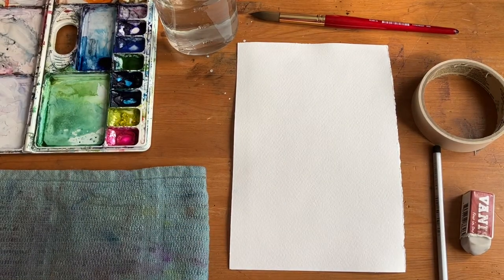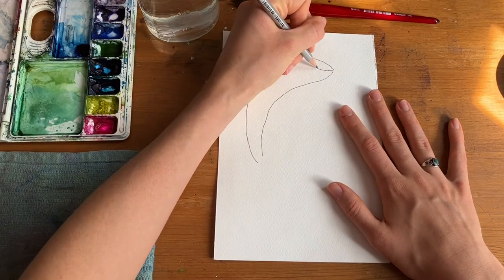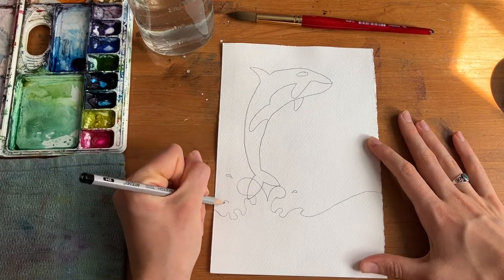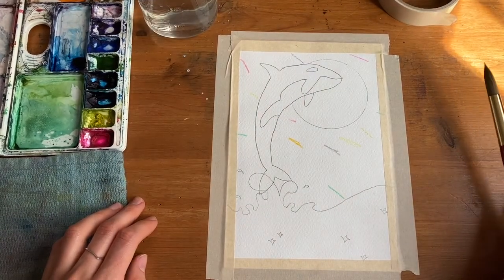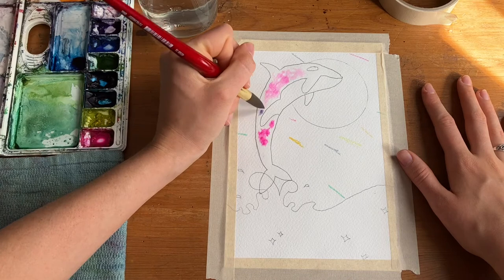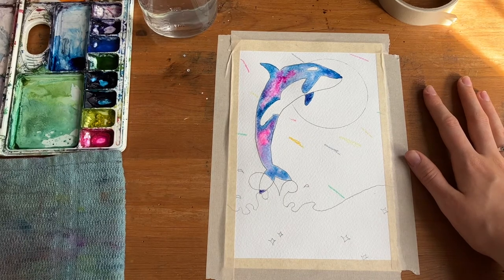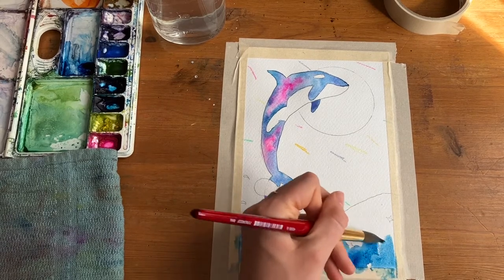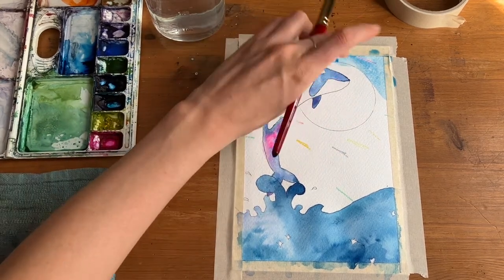Splish Splash! Paint a Watercolor Whale 🐳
A magical ocean creature takes to the sky. Learn various watercolor techniques to create a one of a kind magical galactic animal. Topics and techniques: ocean life, galaxies and outer space, color combos, wet-on-wet technique, layers.